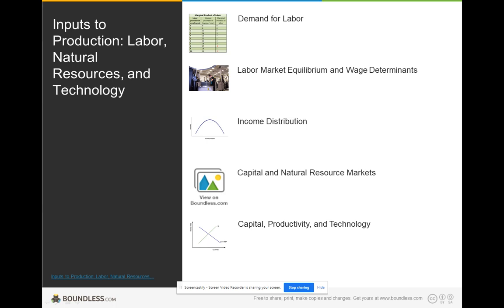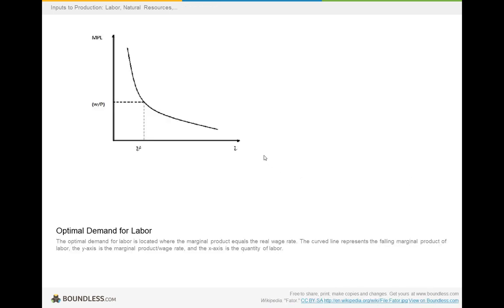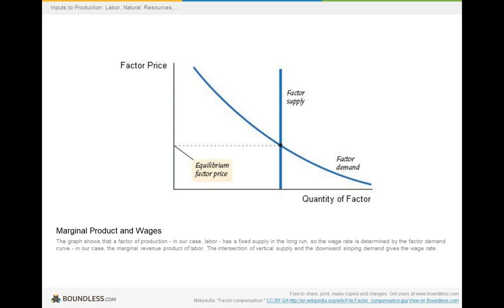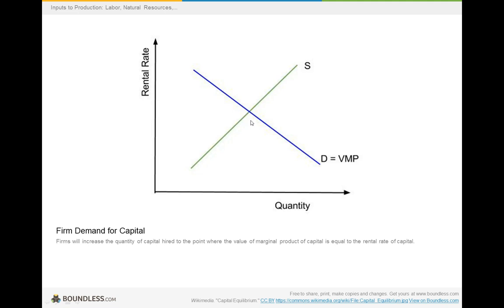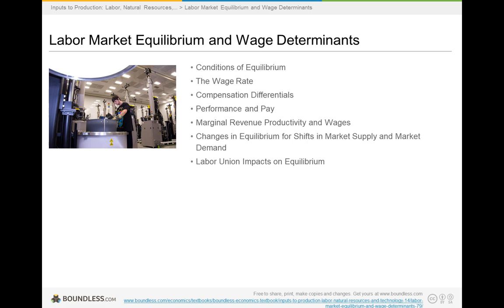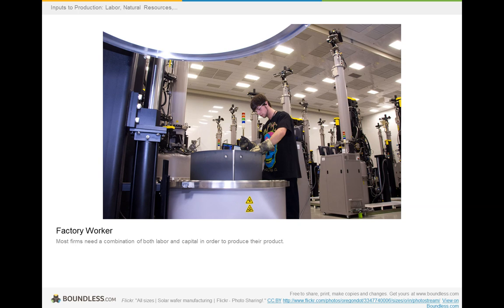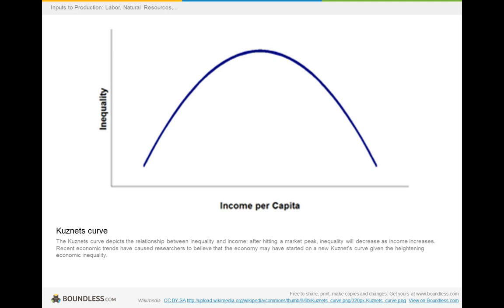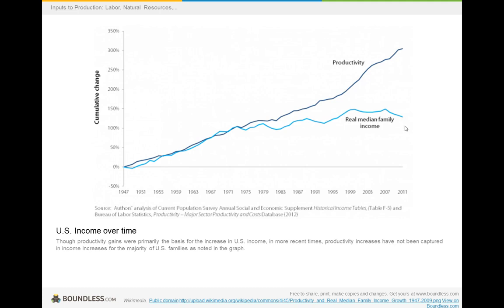Academic Economics 3 Business and Labor Lecture III